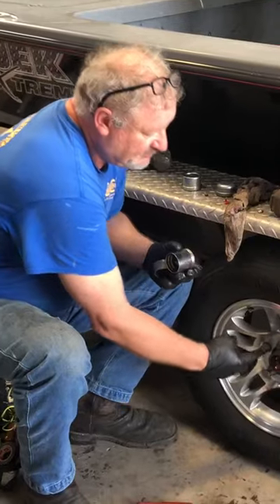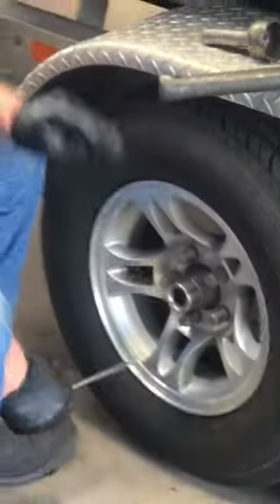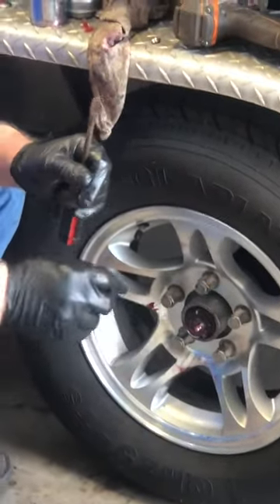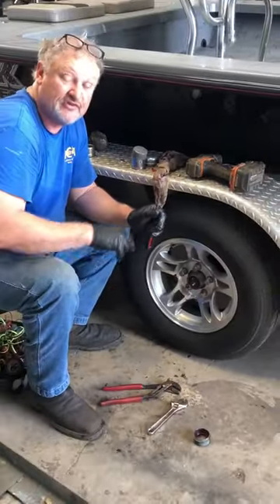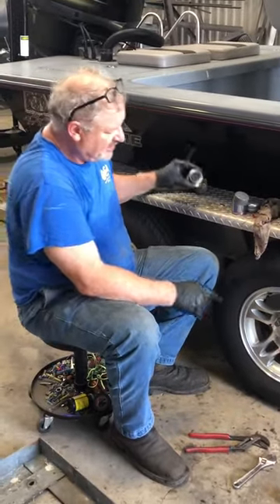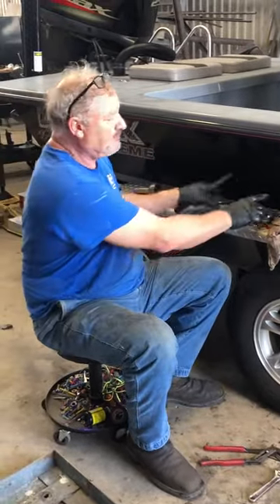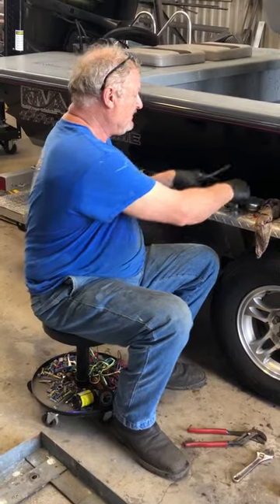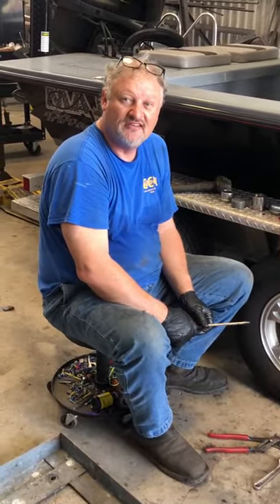Best Hub Cap for a Boat Trailer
Today we're discussing the best hub cap for a boat trailer